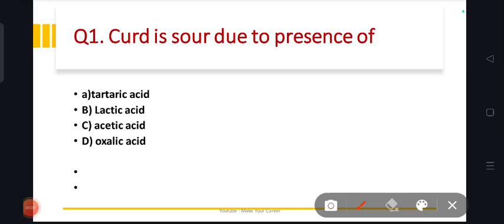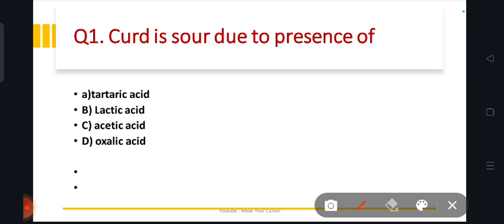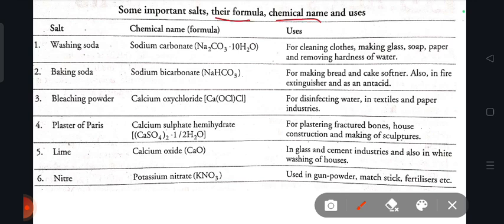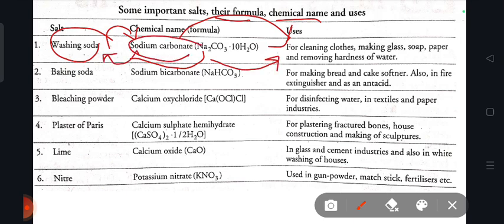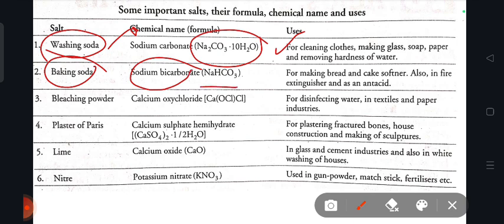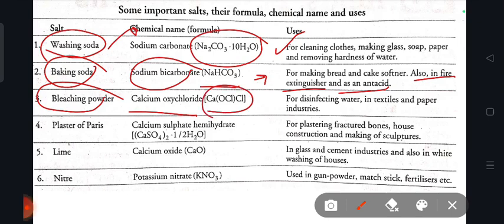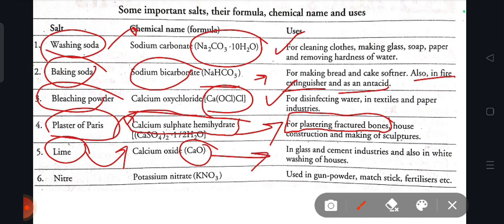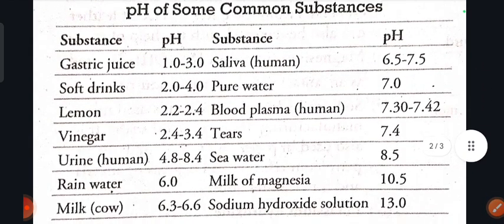Important Science Topic : Acid, Base, Salt (Part-4) 🔥🥵 | Grade 3 and Grade 4/ 12,600+ vacancy 🔥